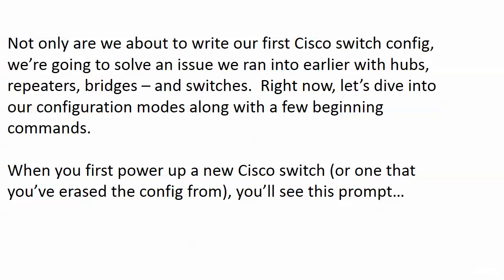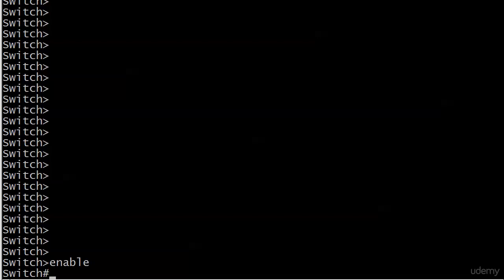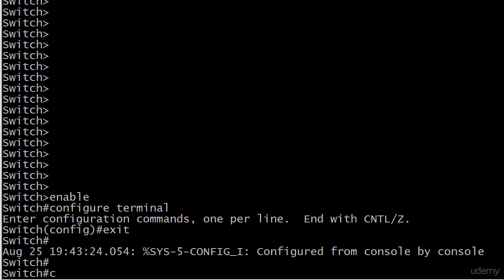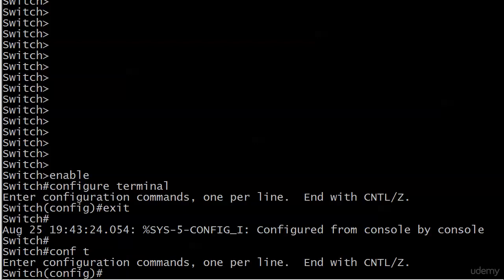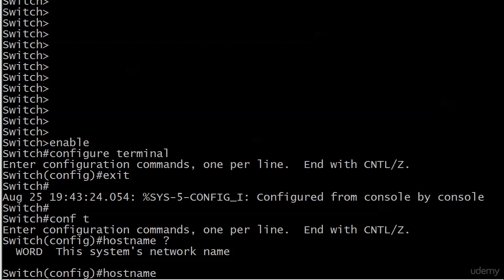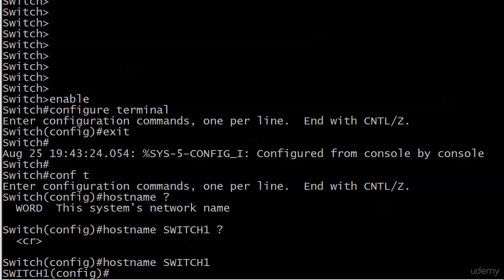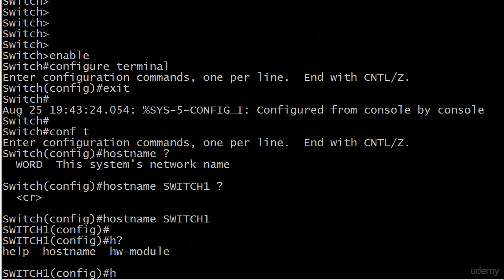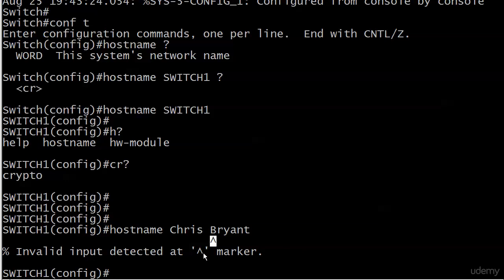16-Config 1 Configuration Modes and IOS Help Intro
Config 1  Configuration Modes and IOS Help Intro